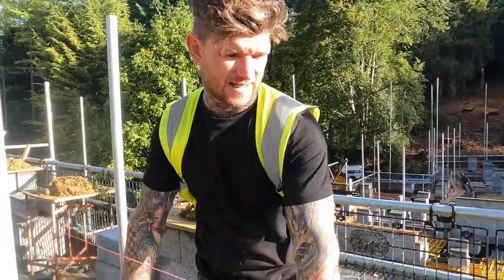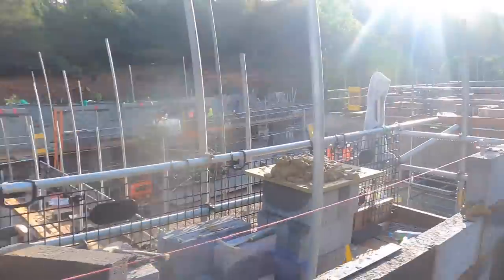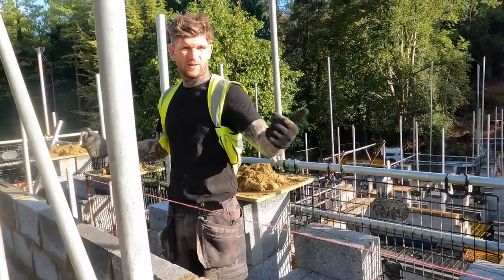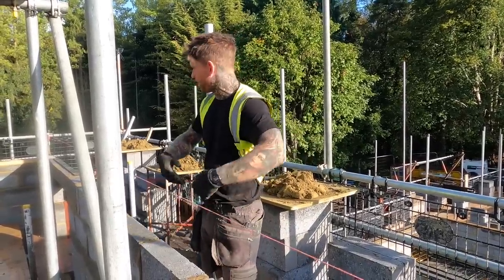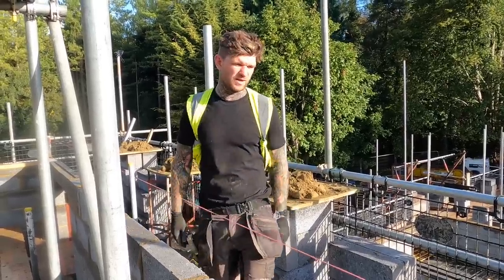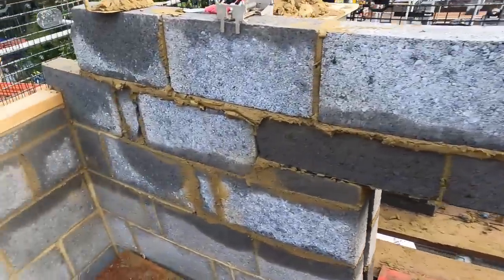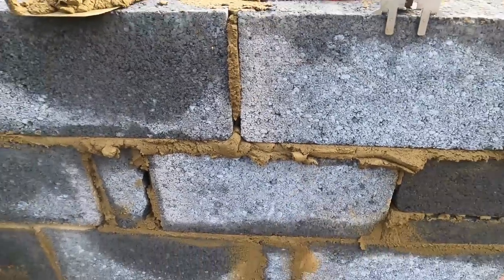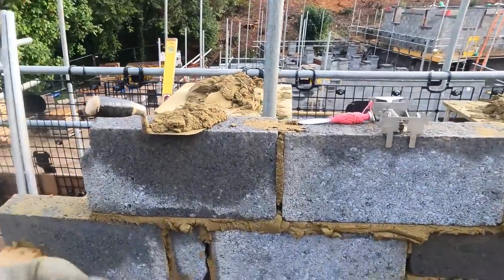Bricklaying, Building Gable Ends